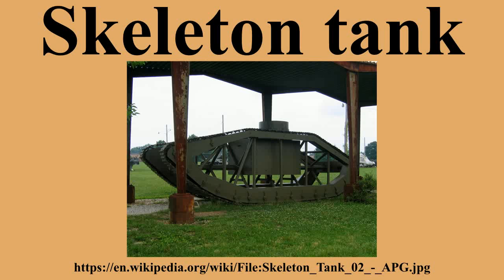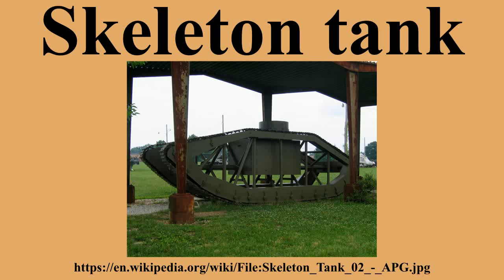Skeleton tank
Ad-free videos.

The Skeleton Tank was an experimental prototype tank built in 1918 by the Pioneer Tractor Company, Winona, Minnesota.Designed with several innovative features, some of which were controversial at the time, the Skeleton Tank project did not proceed beyond the single prototype tank.

---Image-Copyright-and-Permission---
About the author(s): see below
---Image-Copyright-and-Permission---